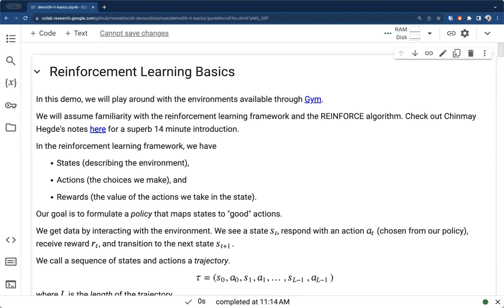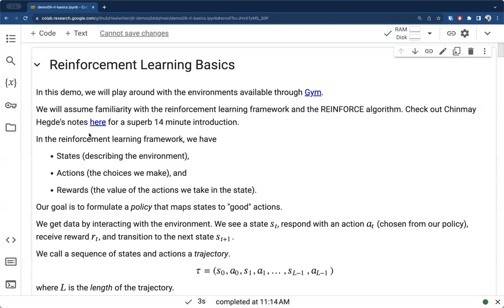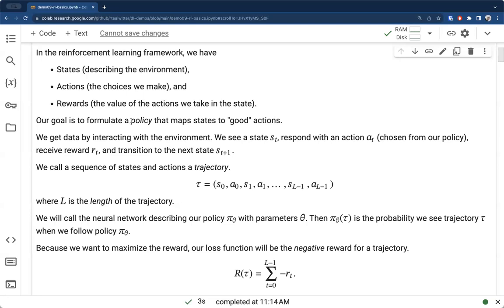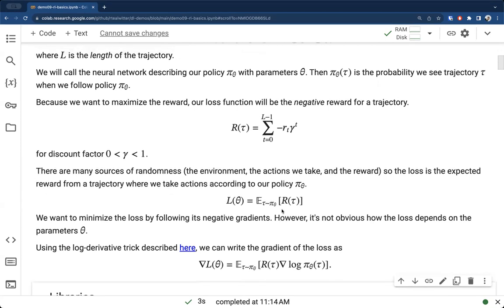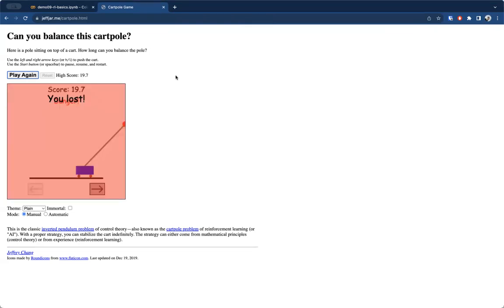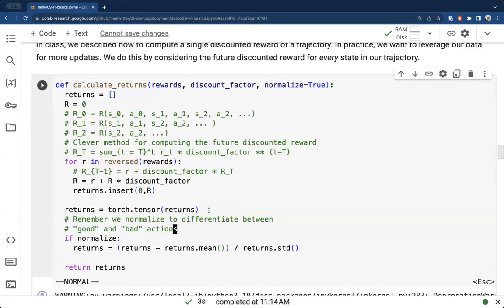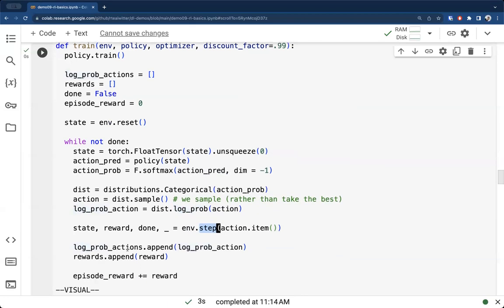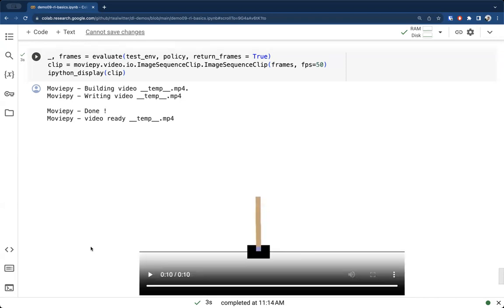Reinforcement Learning Basics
This is a demo for the graduate deep learning class at NYU Tandon. The python notebook for the demo is available